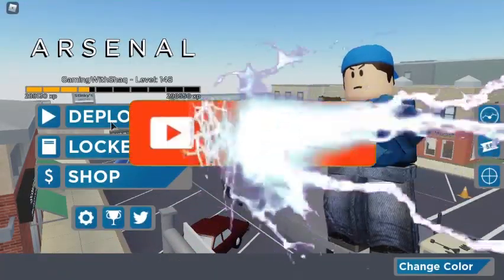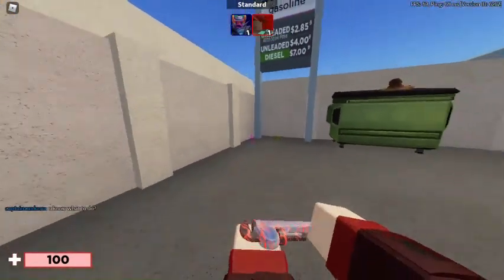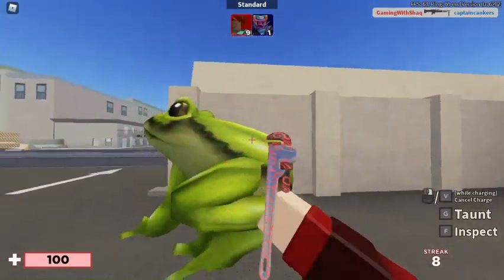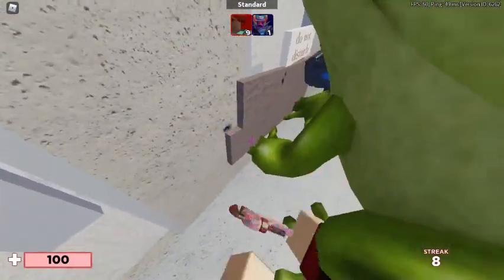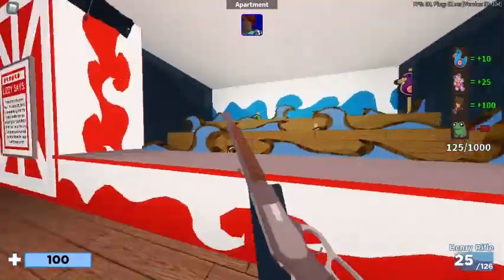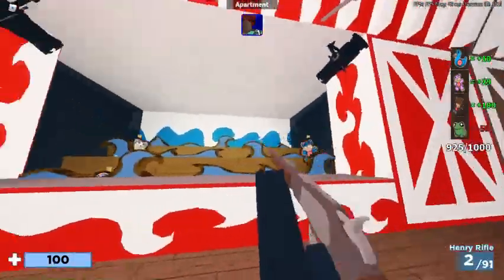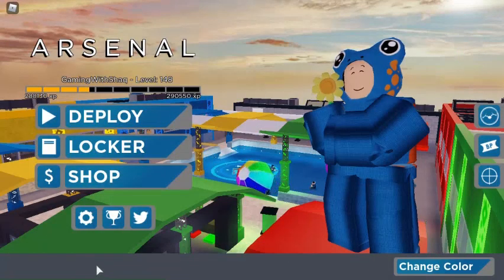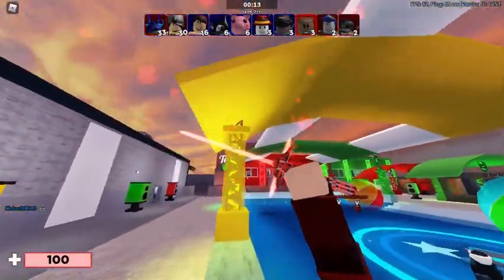ROBLOX FROGGY SKIN IN ARSENAL- HOW TO GET IT!